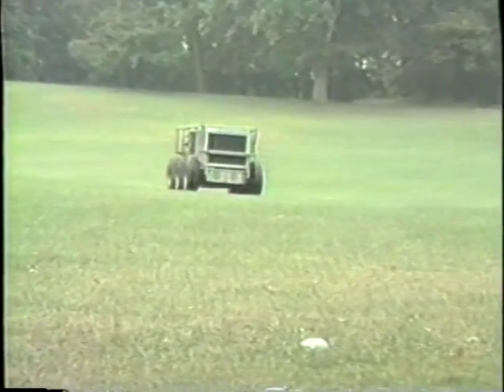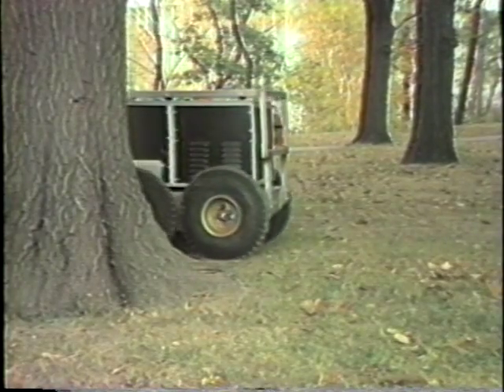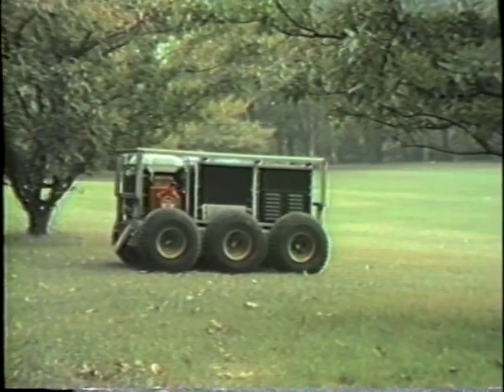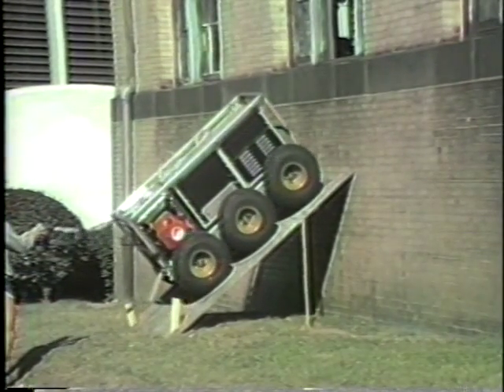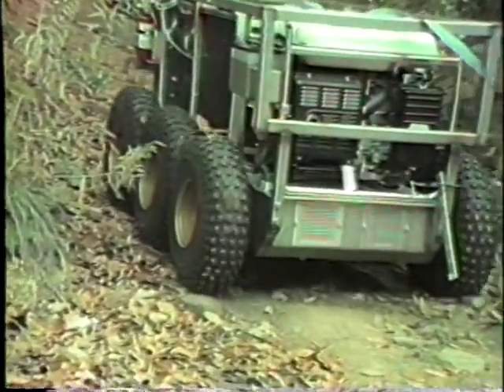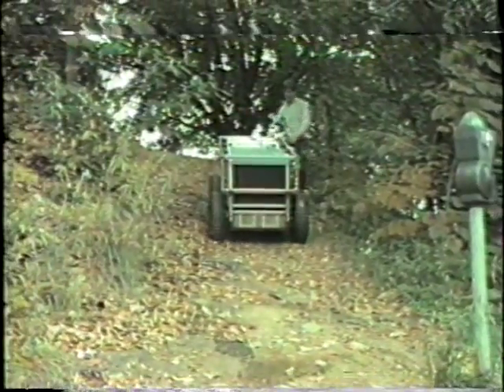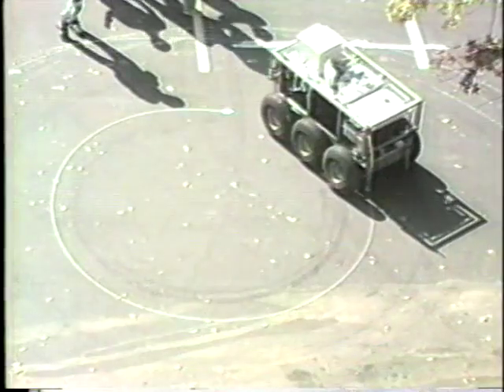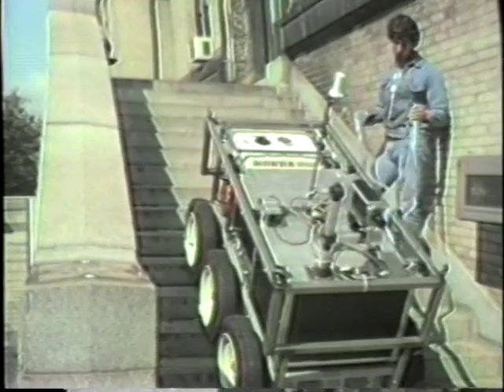Terregator - CMU - Field Robotics Circa 1983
Terregator

A rugged testbed for outdoor, robotic navigation. It pioneered exploration, road following and mine mapping.

The great, great grandfather of self-driving cars.

The Terregator (Terrestrial Navigator) is a driverless outdoor vehicle developed for autonomous navigation research. Application areas for autonomous vehicle technology include undersea exploration, transportation, hazardous waste mapping, material handling, and exploration of planetary surfaces.
Terregator subsystems include locomotion, power, computation, controls, wireless telemetry (serial links and two channels of UHF video), orientation sensors, and navigation payloads. The Terregator is more capable, adaptable, and survivable than indoor pilotless vehicles. Its six-wheel drive provides superior locomotion to negotiate three-dimensional terrain, and its power and scale enable it to overcome obstacles and grades that pose entrapment, tipover, or pitfalls to lesser locomotors. The Terregator can subtend moves of millimeter resolution at speeds of zero to several miles per hour. The vehicle is modularized to facilitate fault diagnosis, component changeout and system evolution.
In research to date, the Terregator has deployed three kinds of sensors: video cameras, a sonar ring, and a scanning laser range finder. See Figure 1-1 on page 8. The cameras give reflectance information, the sonar measures distance, and the laser scanner senses both. Using these sensing modes, the Terregator has successfully navigated sidewalks and off- road areas, and has mapped a portion of a mine. The Terregator supports evolution into fuller navigation systems with path planning and mapping capabilities. The extensible options provided by an adaptable vehicle are invaluable to the research setting. This project is committed to making significant advancement towards an autonomous vehicle capable of mobile tasks in an outdoor environment.